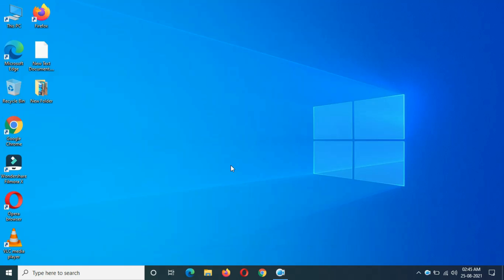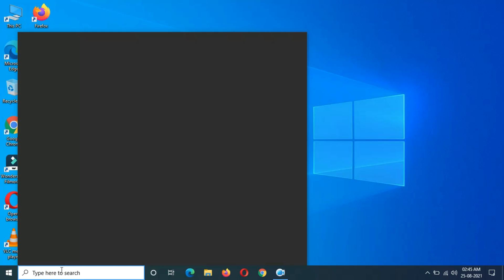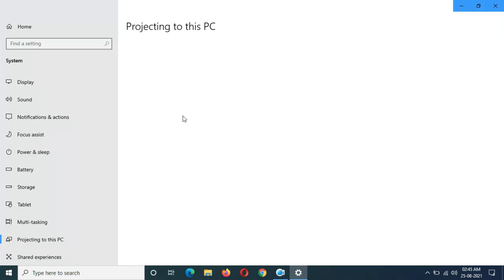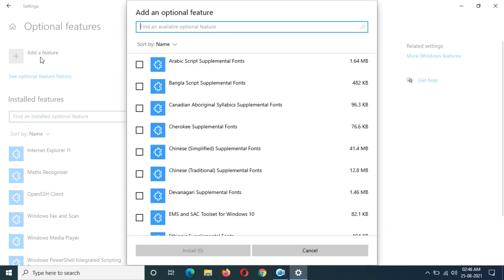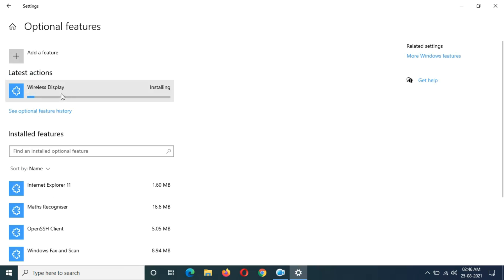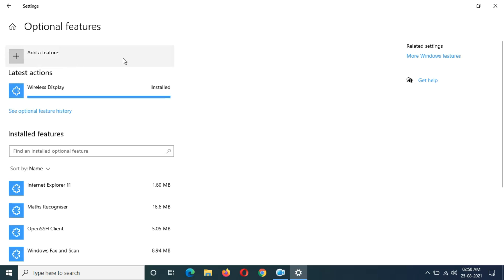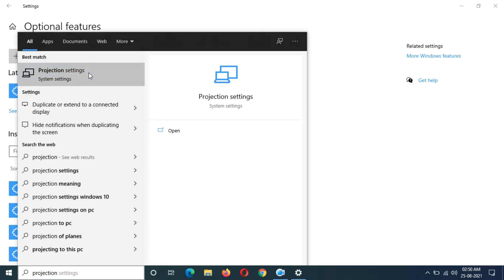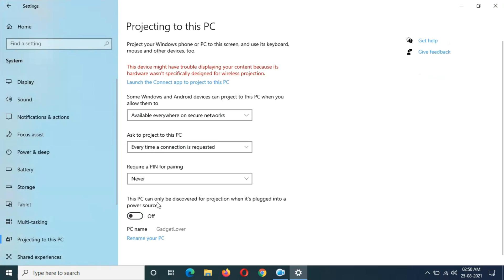How to Fix if Projecting to This PC is Greyed Out & Disabled in Windows 10 Laptop and Desktop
How to fix if Projecting to this PC is greyed out and disabled in Windows 10 Laptop & Desktop. By this method you can enable and customize Projecting to this PC settings in Windows 10 Laptop and Desktop.